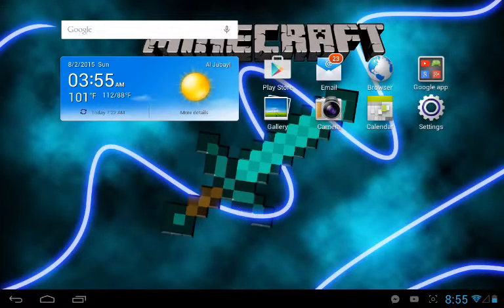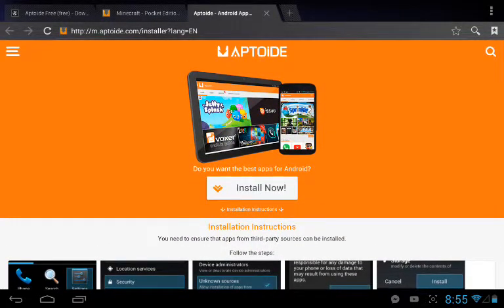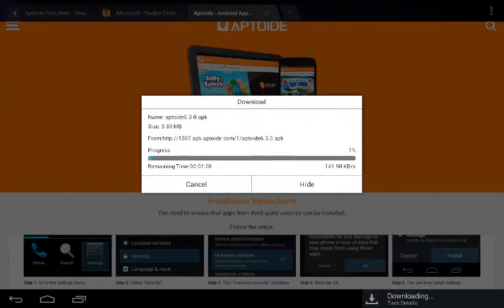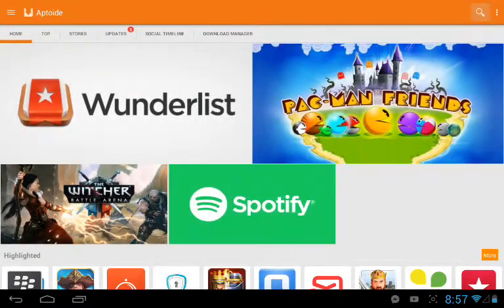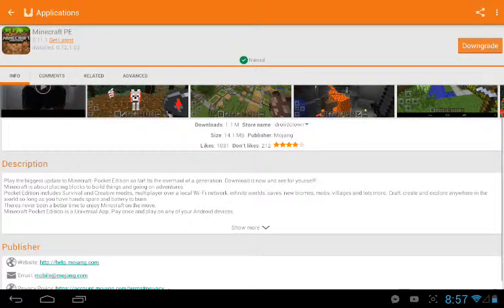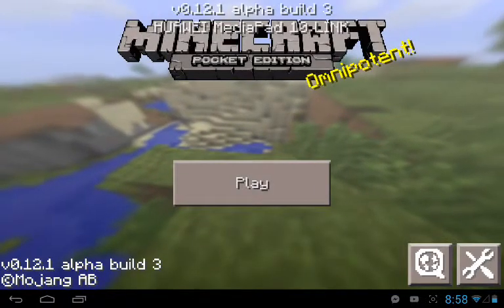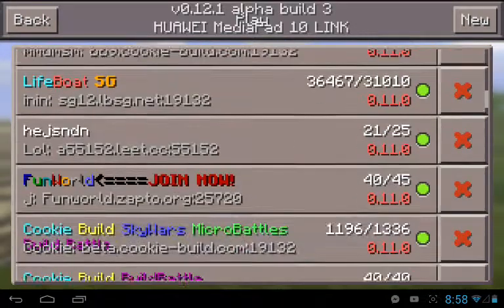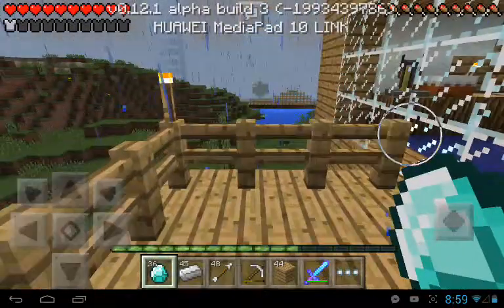How To Get Minecraft Pe v0.12.1 Build3 Easy